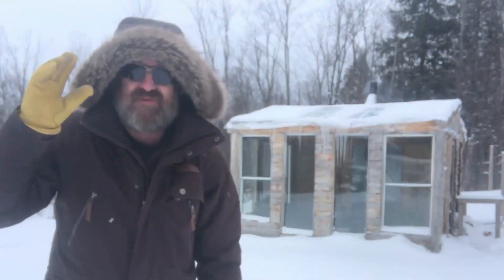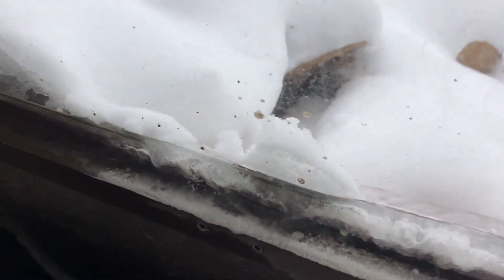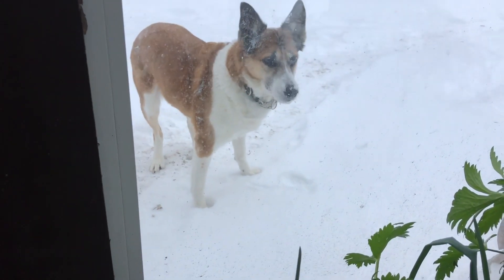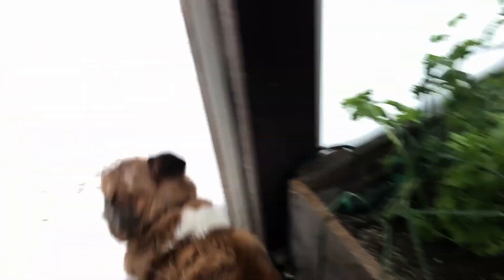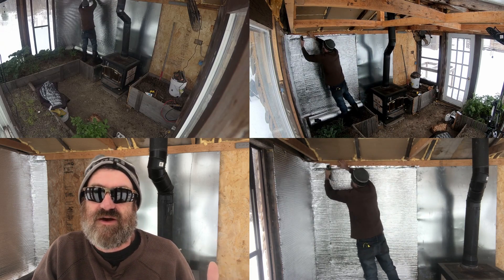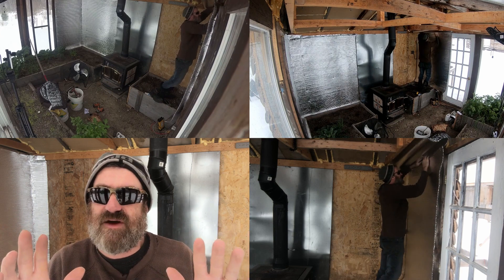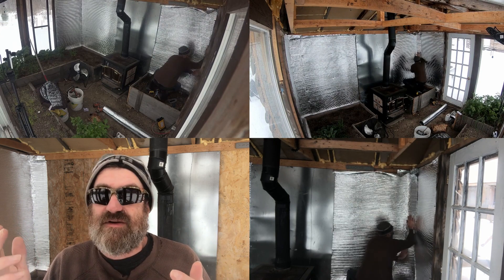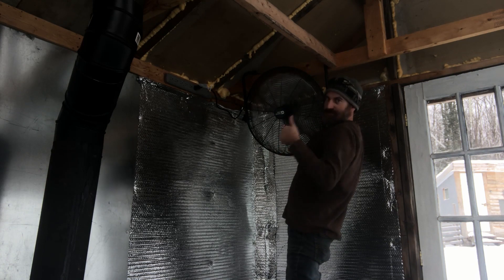Winter Greenhouse Heating - What Works & What Doesn't - Greenhouse Insulation & Light Efficiency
Taking some time to answer your winter greenhouse questions.  We've been experimenting with growing food over the winter in a greenhouse for a number of years now.  We started with a small greenhouse when we lived in Manitoba.  There, we fiddled with heating with large containers filled with water as a heat sink.  We also tried out the hot bed method for heating/warmth in the winter in our greenhouse.  Now, here we are 4 years later in northern Ontario with an insulated, wood heated winter greenhouse growing food all winter long.  I added some reflective mylar insulation (Reflectix) to the north, east and west walls of our greenhouse for added heat retention and light reflection.